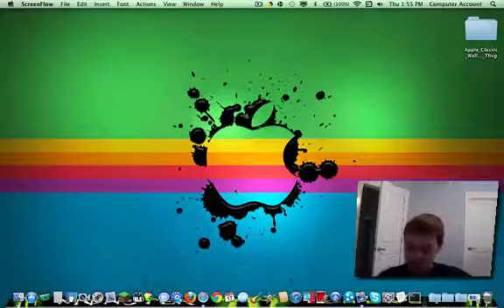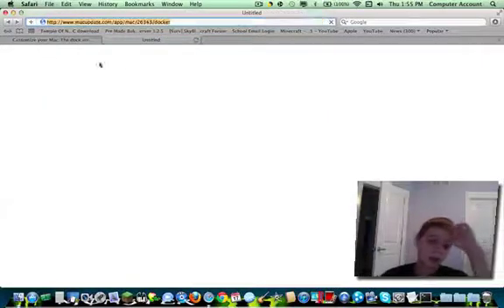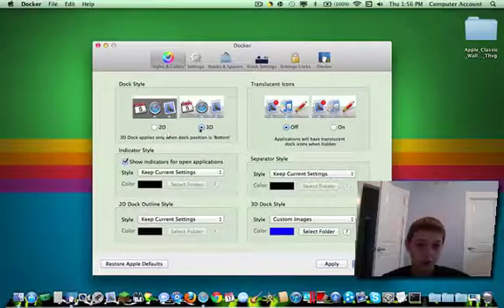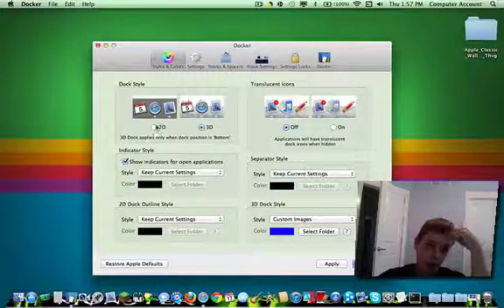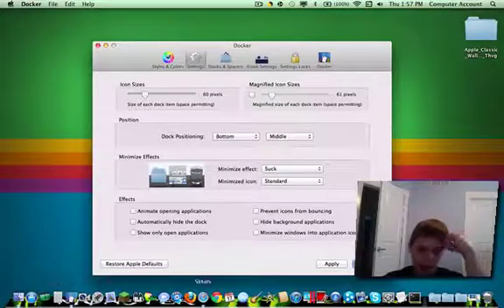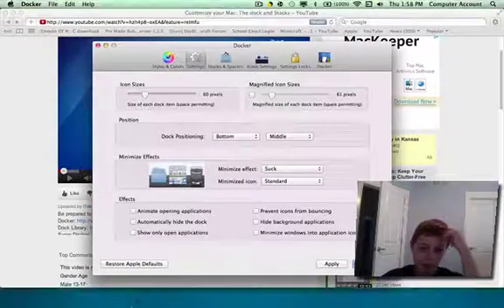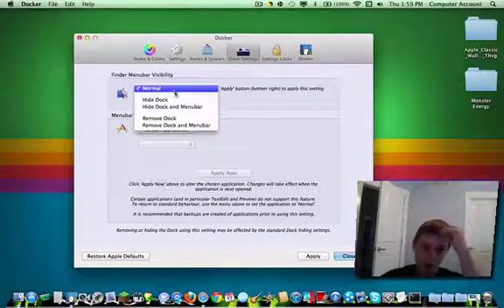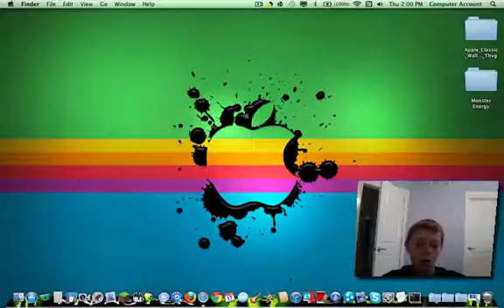Docker for the Mac.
This is a really cool app. Please check out iTalkApple's Channel. I even have the link at the bottom for you.